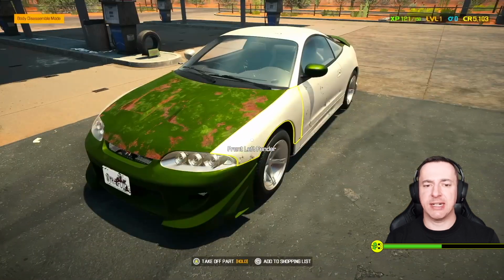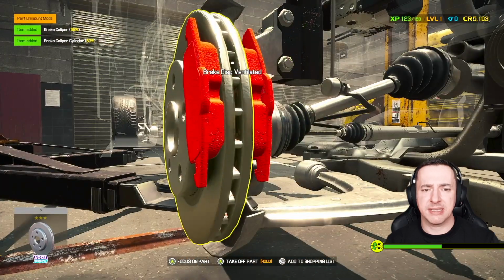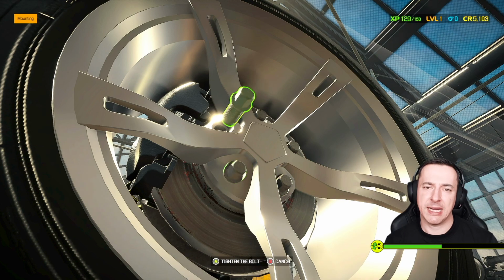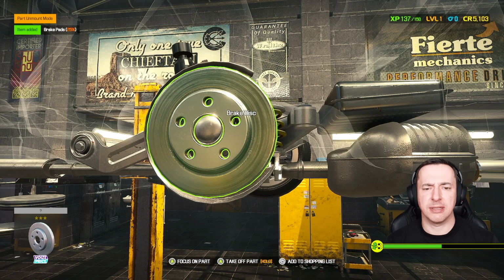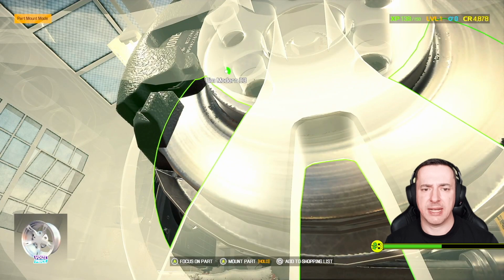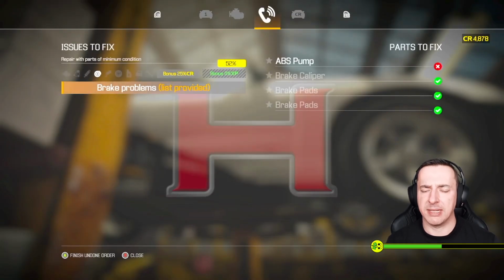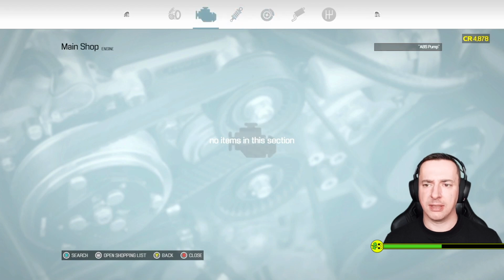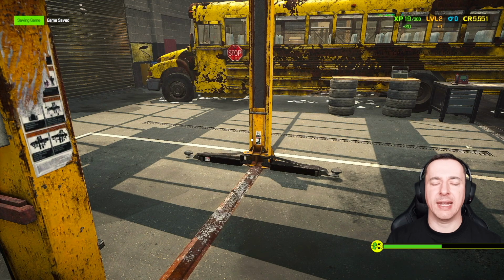I Must Stop This! ✋ Car Mechanic Simulator 2021 Let's Play #2 - Relaxing Gameplay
Pedal to the metal is out of the question when your brakes are screaming "SOS!" Buckle up as I tackle a rusty two-tone terror in Car Mechanic Simulator 2021!

This 12-minute fix addresses worn brakes, a cranky caliper, and an ABS module.. Witness the transformation from rusty relic to road runner as I wrench my way to victory (and hopefully avoid the junkyard!).

As usual, I'm fixing away in a relaxed chilled manner. No harsh cuts, nice sounds and chill gaming. I hope you like it!